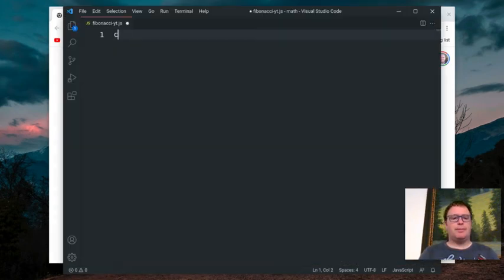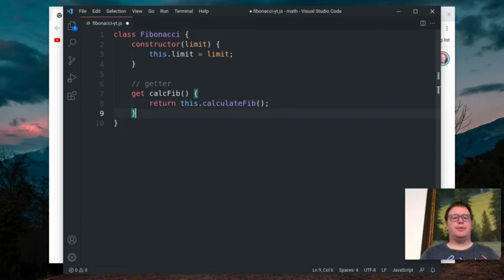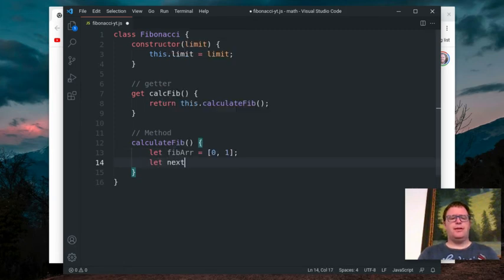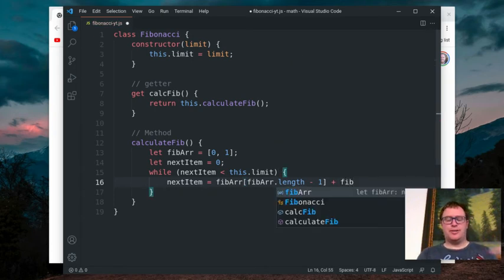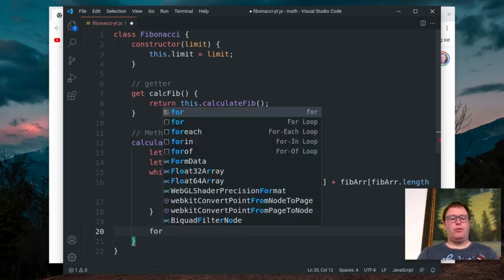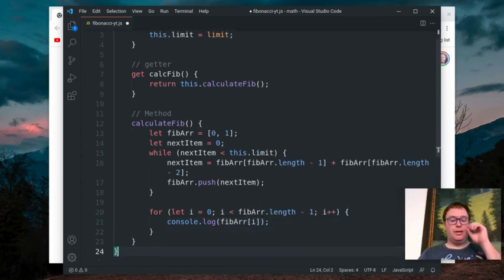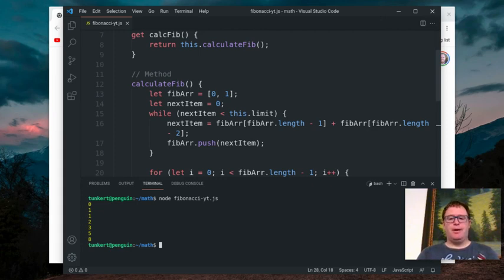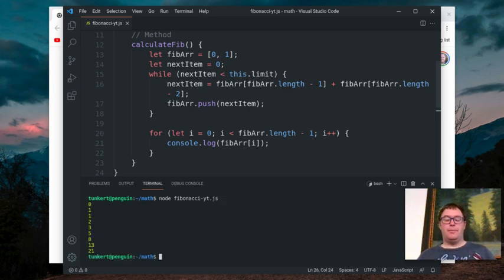Fibonacci Sequence in Javascript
In this video I create a program in Javascript that lists out numbers in the Fibonacci sequence below a set limit.

Javascript logo attribution:
Omed Habib, Public domain, via Wikimedia Commons